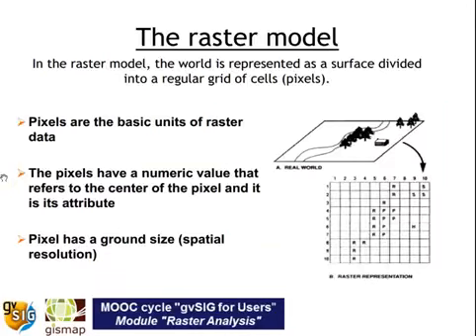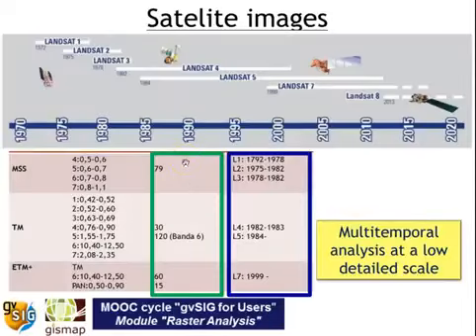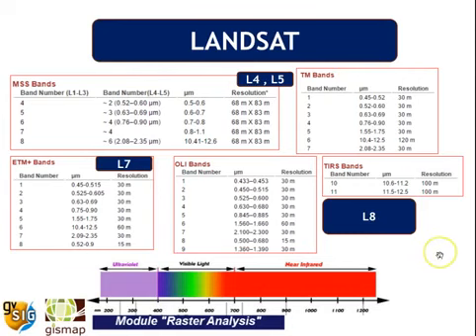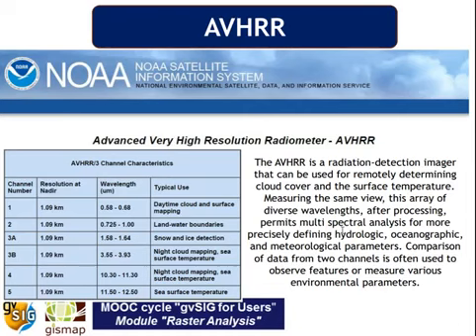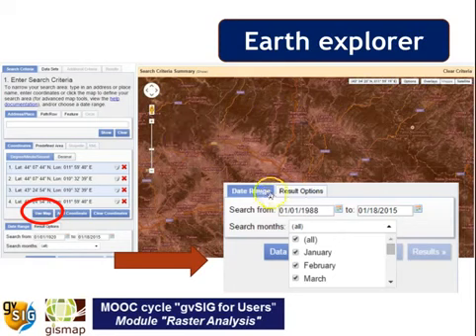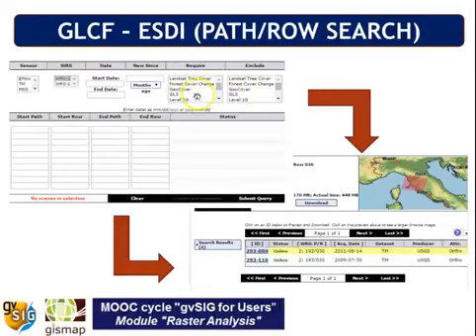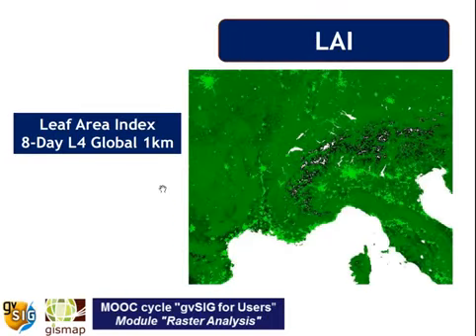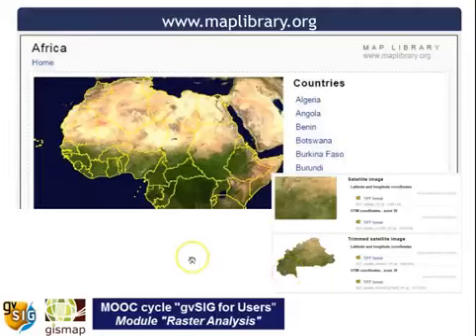7 1 Available satellite images and data 360p 25fps H264 128kbit AAC